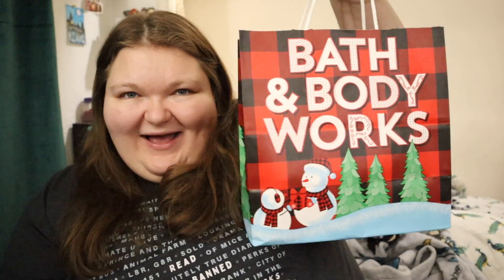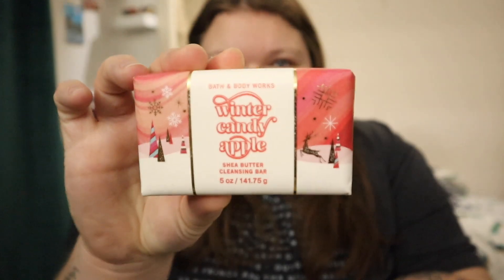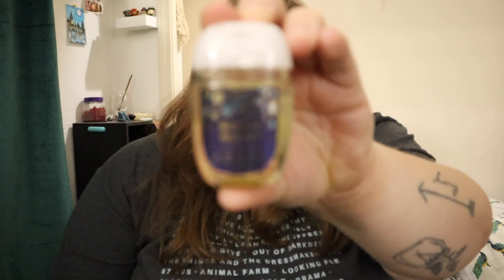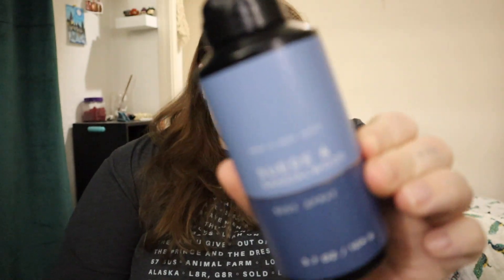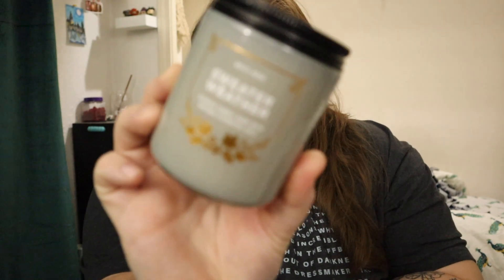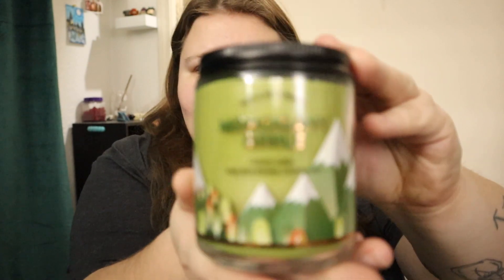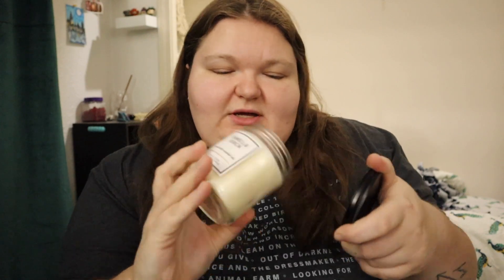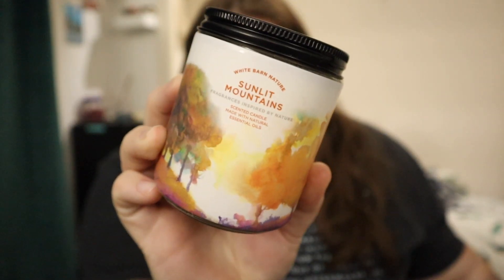Bath and Body Works SAS Haul // December 2022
Good Reads @Shelby Sandborn
Vsco @shelbyrose2